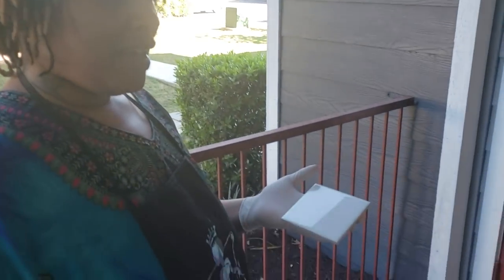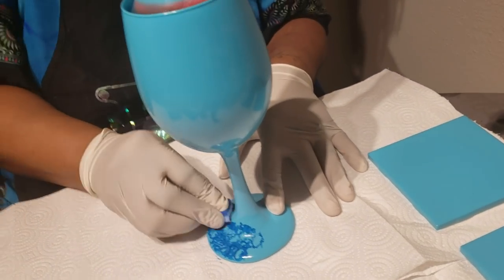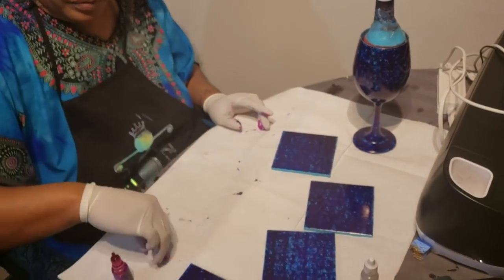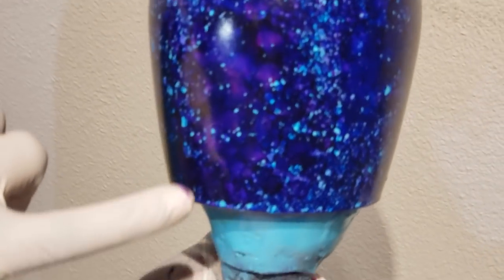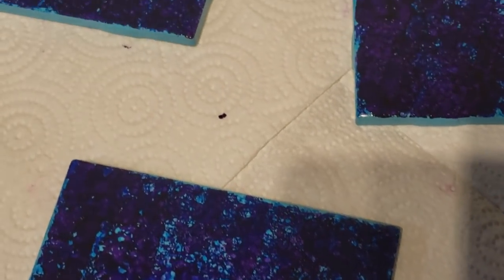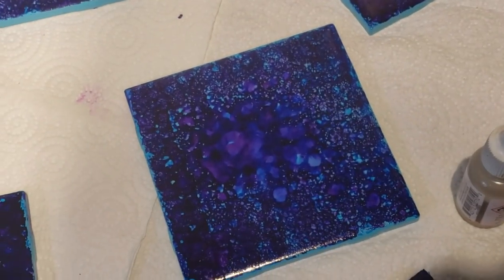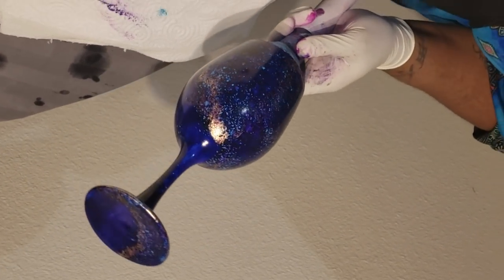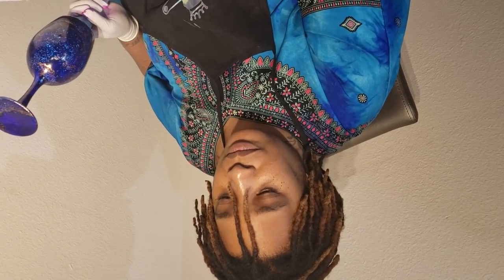Galaxy gold wineglass and coasters pt. 1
Candi shows a great way to paint with alcohol ink using a common household sponge.